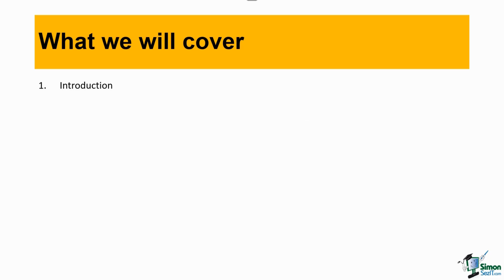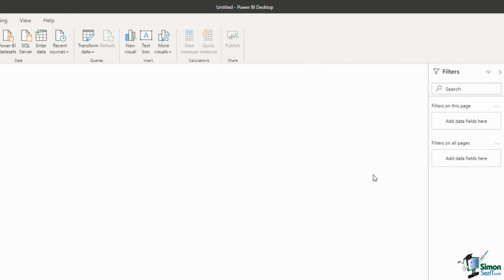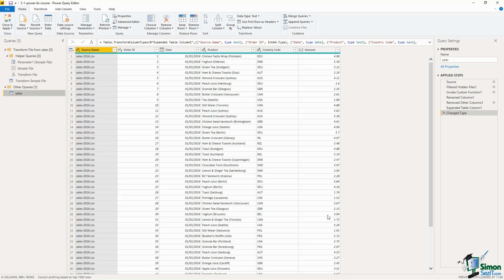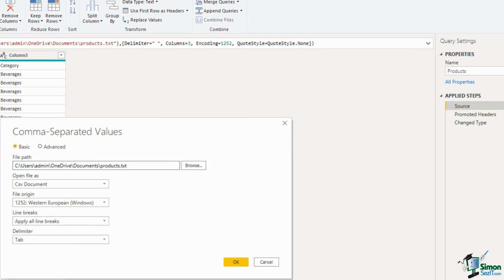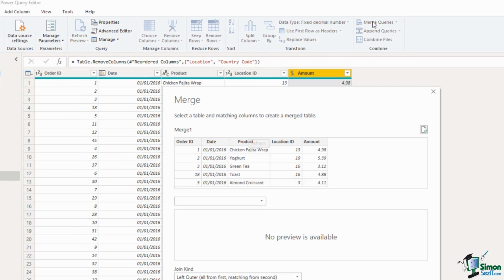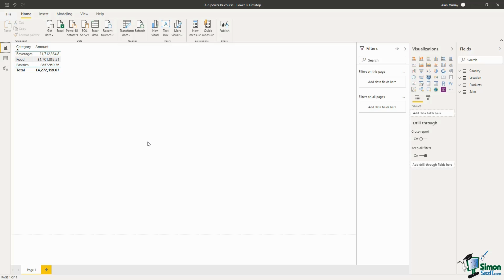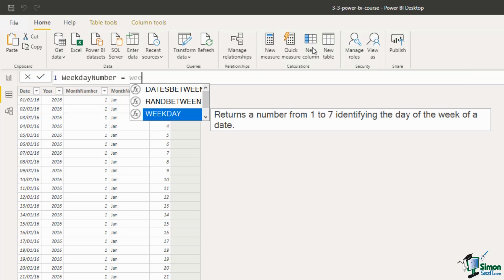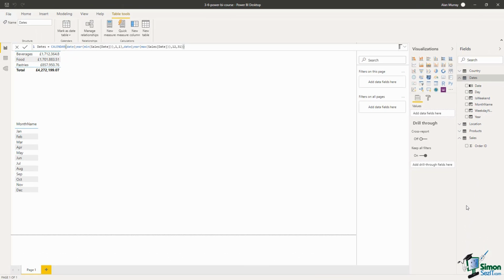Getting Started in Power BI: Microsoft Power BI Tutorial for Beginners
In this Microsoft Power BI Tutorial for beginners, we introduce you to Power BI, get you familiar with the Power BI dashboard before showing you how to import data into Power Bi from multiple sources. After that, we look at how to merge queries in Power BI using Power Query and then how to start creating relationships between tables in Power BI. Finally, we move onto creating a dynamic list of dates in Power BI and so much more!

This Power BI tutorial was put together using videos from our full, Power BI course ⏩

Become a Simon Sez IT Member to get access to the full course ⏩

Try Simon Sez IT for free, and get your hands on 4, introductory courses here ⏩

 📝Tutorial Markers:

0:00:00 - Welcome and Overview
0:02:59 - What is Power BI?
0:07:21 - Install Power BI Desktop
0:09:29 - A Tour of BI Desktop
0:16:24 - Explore Commonly Used Power BI Options
0:21:47 - Import Files from a Folder into Power BI Desktop
0:34:17 - Get Data from Excel and Text Files
0:41:25 - Reference Queries to Create Additional Lookup Tables
0:48:02 - Merge Queries in Power Query
0:54:59 - Prevent Queries from Loading into Power BI Desktop
0:58:04 - Create Relationships Between tables
1:04:54 - Create a Dynamic List of Dates
1:13:47 - Create Additional Date Columns for Analysis
1:23:00 - Sort the Month and Weekday Names Correctly
1:25:47 - Mark the Table as a Date Table
1:26:52 - Hide Unnecessary Fields from Report View